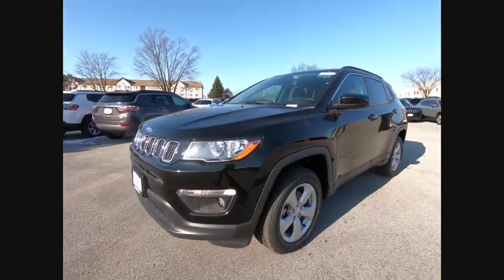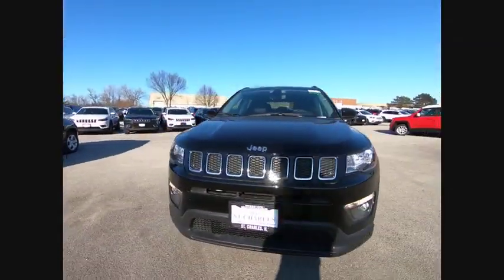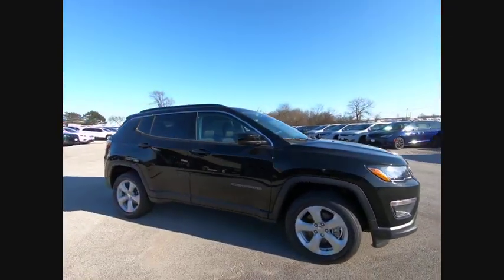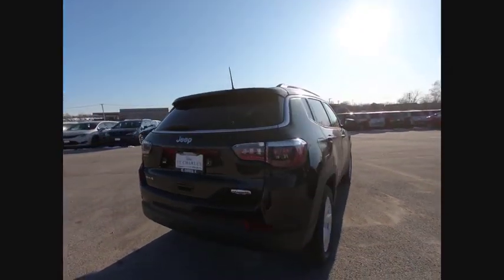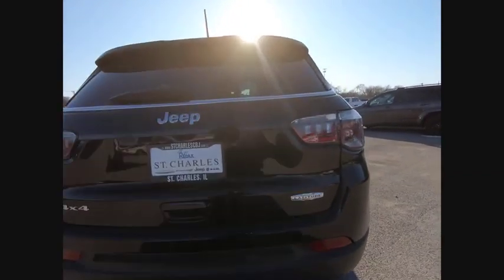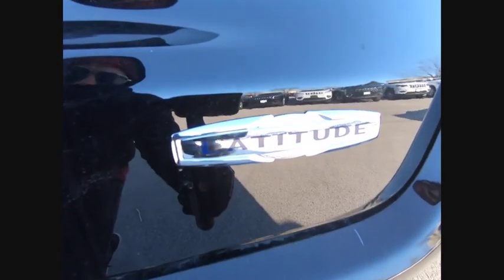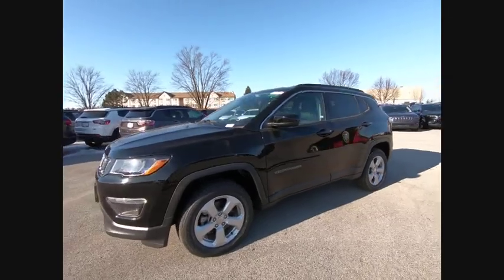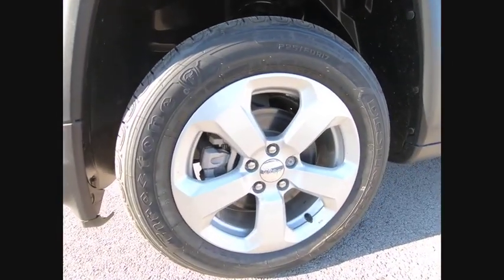2020 Jeep Compass St. Charles IL J9193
2020 Jeep Compass Latitude

1611 E. Main St.

Recent Arrival! Diamond Black 2020 Jeep Compass Latitude Priced below KBB Fair Purchase Price! 22/30 City/Highway MPGbrbrBuying a new car isnt something you can really do off the cuff. Its a long-term commitment. Youre going to be spending almost every day driving it, for many years to come. So, its important that you dont get just any car, but one with which you really click. St. Charles Chrysler Dodge Jeep Ram will take the time to get to know what you want, and work with you to ensure thats exactly what you have when you leave. That holds just as true for used-car customers as it does for new Chrysler, Dodge, Jeep or RAM customers. If you want to be pressured into a purchase, you had best go elsewhere. In addition to helping drivers find the perfect Chrysler, Dodge, Jeep or RAM match, St. Charles Chrysler Dodge Jeep Ram also boasts a state-of-the-art auto repair center where our highly skilled team of technicians perform routine maintenance as well as other services, such as auto-glass repairs, transmission repairs, and wheel repairs. And, for drivers who prefer to work on their Chrysler, Dodge, Jeep or RAM themselves, we have a variety of manufacturer-certified parts (i.E., Oil filters, batteries, windshield wipers...). To learn more about St. Charles Chrysler Dodge Jeep Ram, our impressive lineup of new Town & Country, Grand Cherokee, Challenger, 1500, 200, and used-car models, or rave-worthy service, contact us today. Or visit us in person. Were conveniently located at 1611 East Main St., St. Charles, IL. Welcome to the St. Charles CDJR website, a fast and convenient way to research and find a vehicle that is right for you. Whether you are looking for a new or used Chrysler, Dodge, Jeep or Ram car, truck, or SUV you will find it here. We have helped many customers in or near Chicago, Glendale Heights, St. Charles, Elgin, Bartlett, Schaumburg, Geneva, Batavia, West Chicago, Naperville, Wheaton, Carol Stream and Elburn find the Chrysler, Dodge, Jeep or Ram of their dreams! We know that prospective customers are extremely well educated when researching their next vehicle. St. Charles CDJR has made it easy to get all the available vehicle information so you can spend less time researching and more time enjoying your purchase.